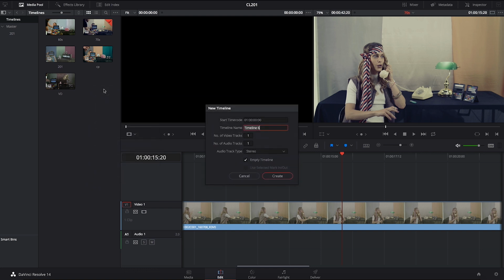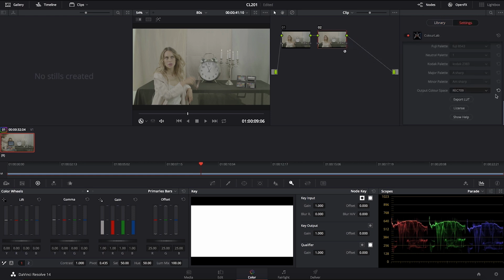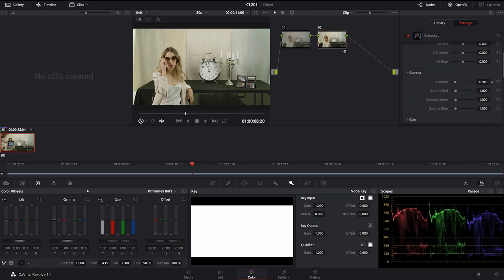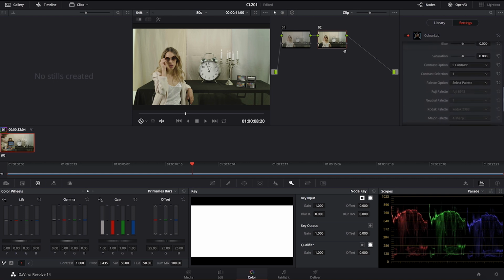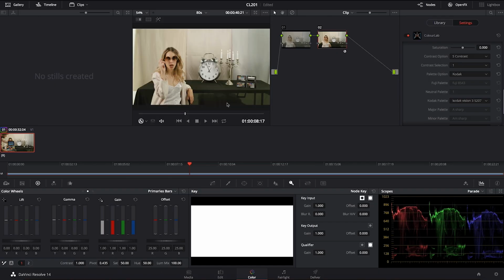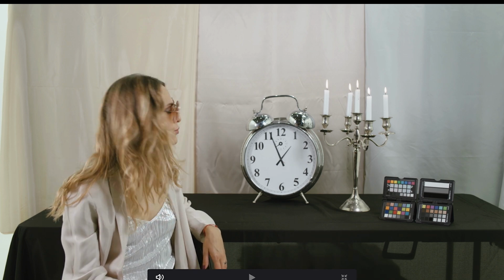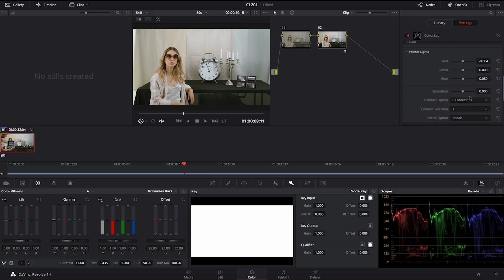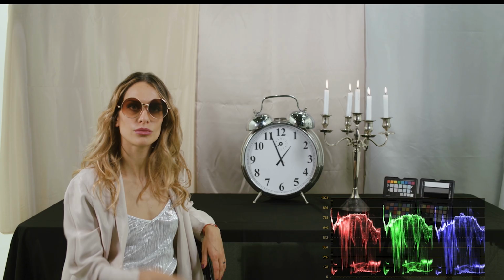Colourlab Look Designer 14_Examples of looks_80's Look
Colourlab Look Designer is a Plugin for Davinci Resolve that is compatible with Davinci Resolve v16 and fully GPU accelerated.
It will help you create original Film Looks for your project.
Colourlab is FREE for 30 days with its learner edition. Just head over to colourlab.co and choose Colourlab Learner to start your journey into Look Design.